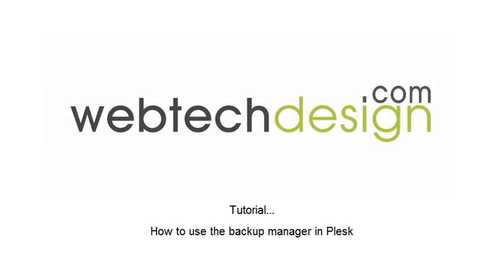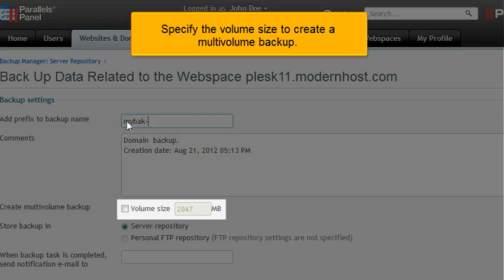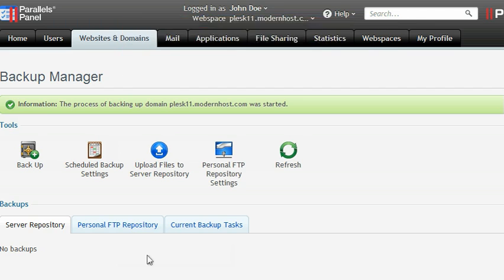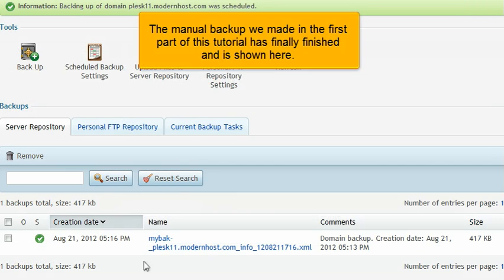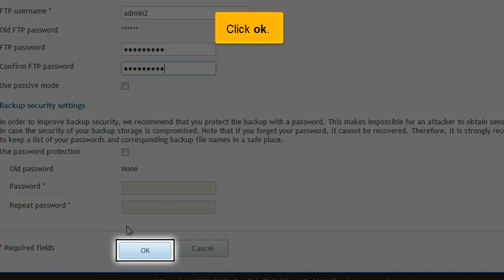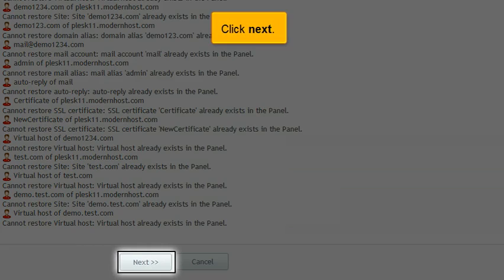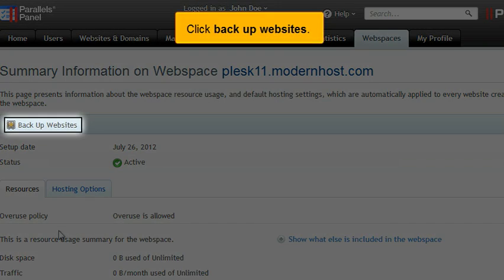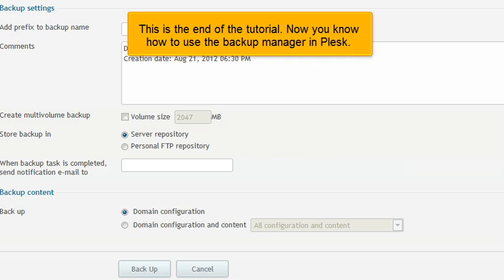backup manager plesk